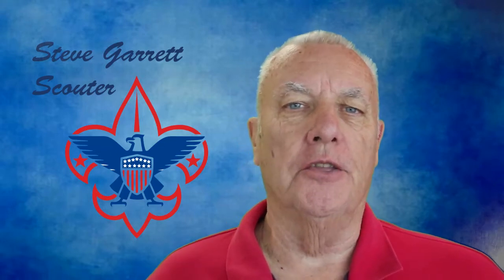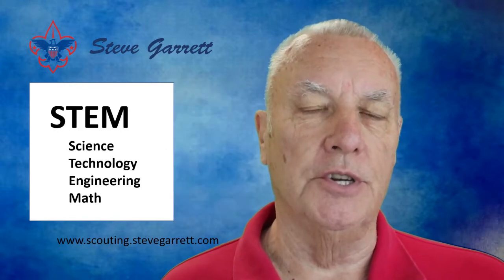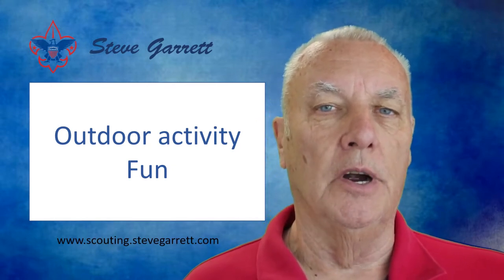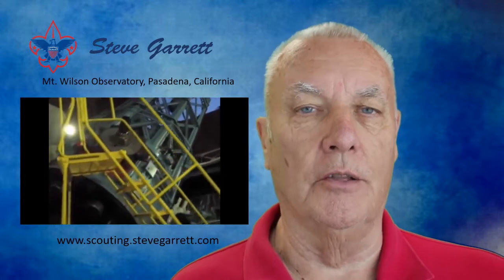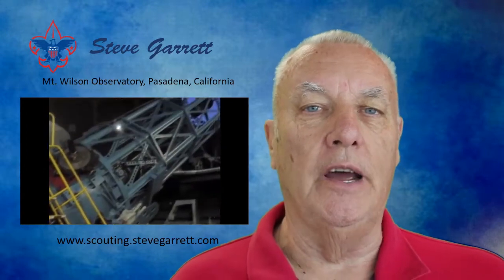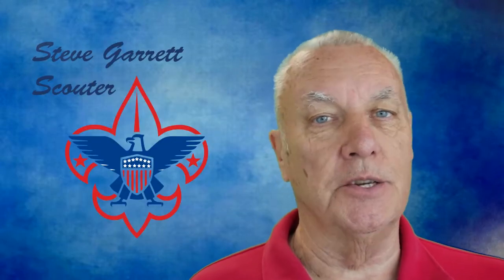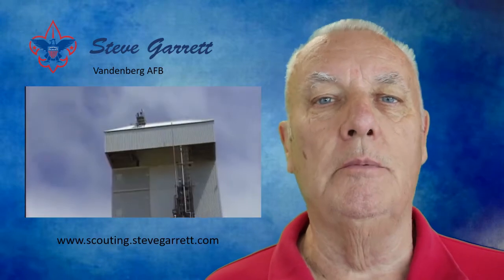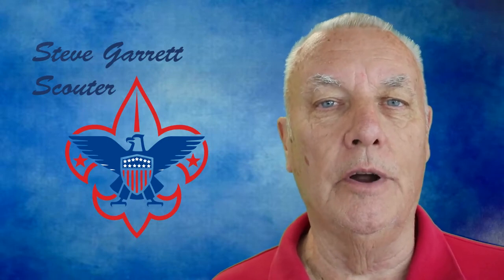Space Exploration Merit Badge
Space Exploration Merit Badge is one of the great Science, Technology, Engineering and Math (STEM) merit badges. It was first introduced 50 years ago but is as relevant today as ever. If your Scout troop is in Southern California it is a great opportunity to reach out to non-scouts.